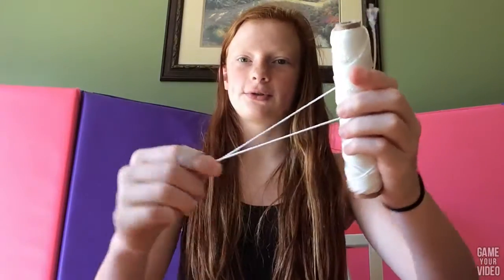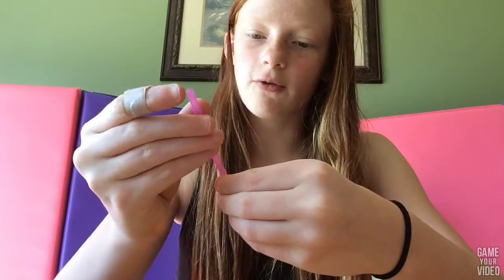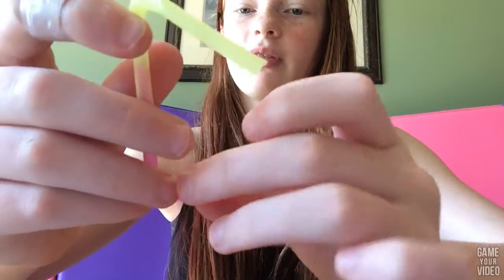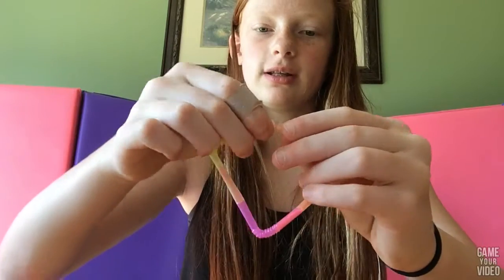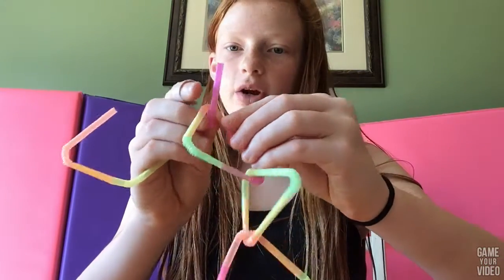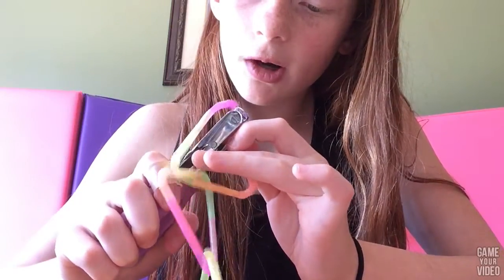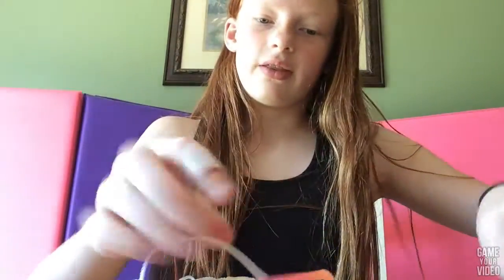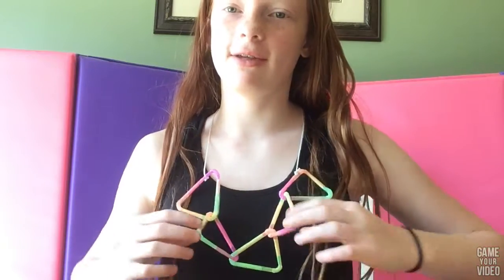Plastic Straw Necklace DIY